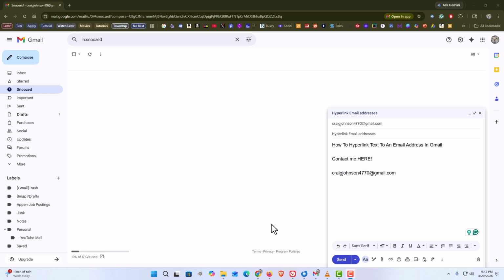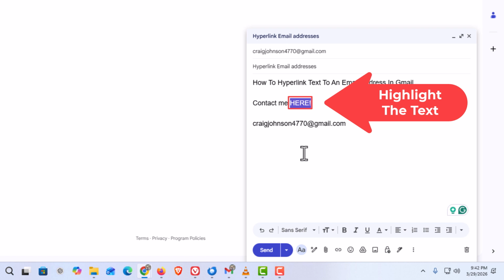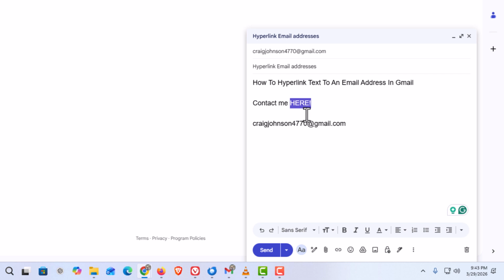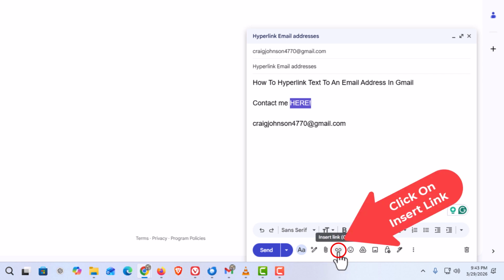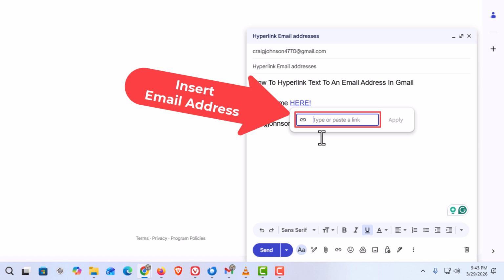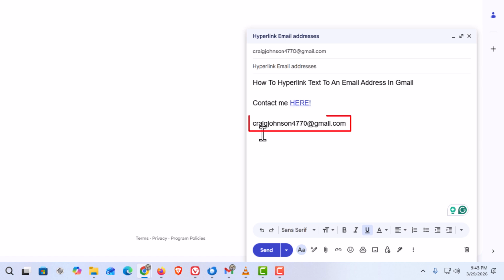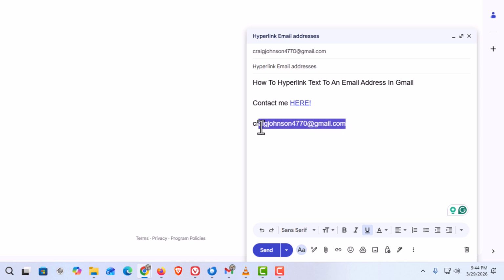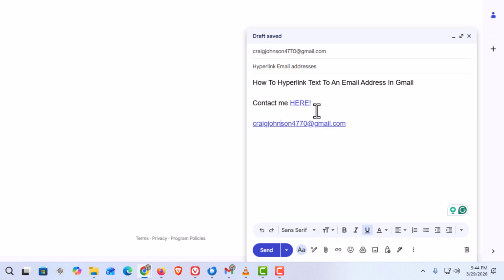How to Hyperlink Text to an Email Address in Gmail | PC Tutorial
Whether you're a beginner or just looking to improve your email skills, this guide will help you step-by-step.

Simple Steps
1. Sign in to your Google Gmail account.
2. Compose your email.
3. Highlight the text that you want to hyperlink.
4. Click on the "Insert Link" icon at the bottom.

Chapters
0:00 How To Hyperlink Text To An Email Address In Gmail
0:20 Sign Into Gmail And Compose Your Email Address
0:30 How To Hyperlink Text To An Email Address In Gmail
0:59 Click the Insert Link Icon
1:09 Dialog Box Explained